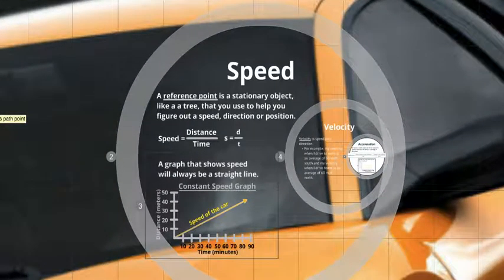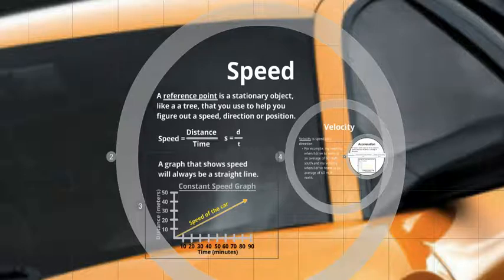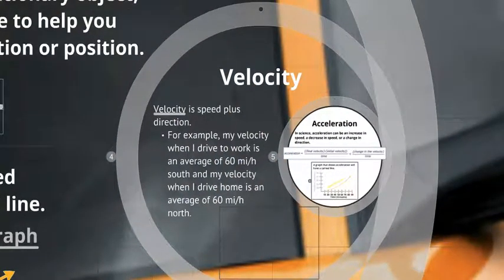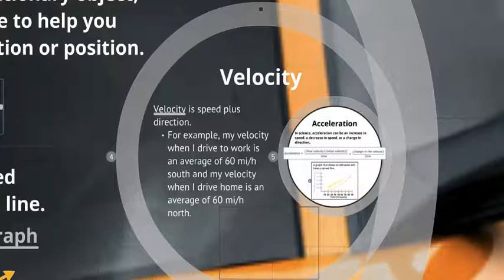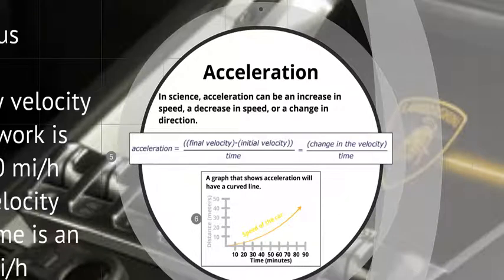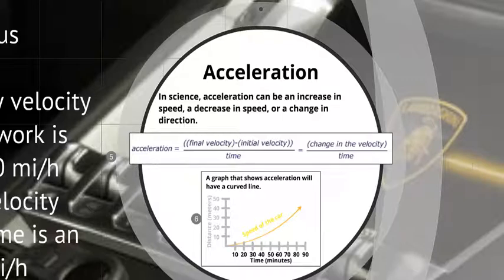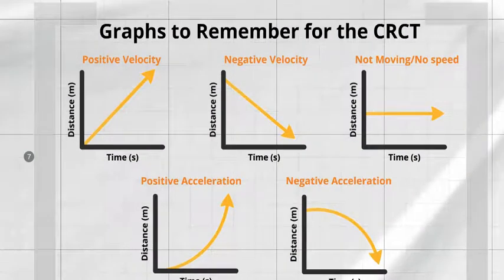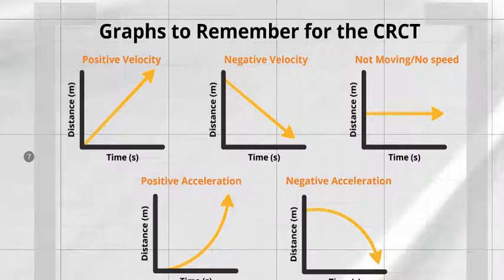Speed Velocity and Acceleration